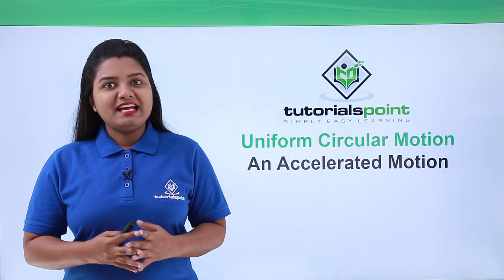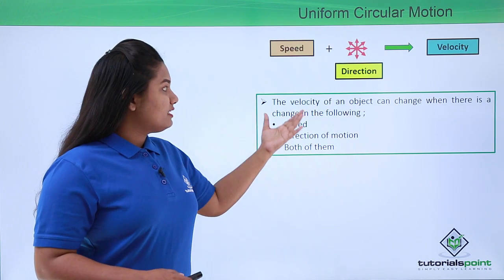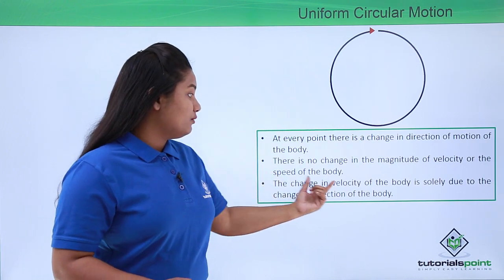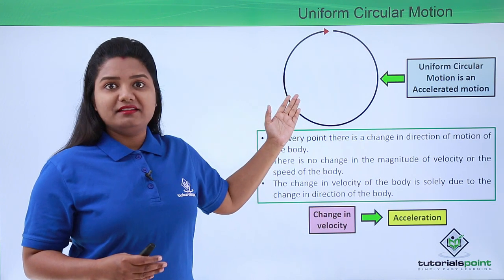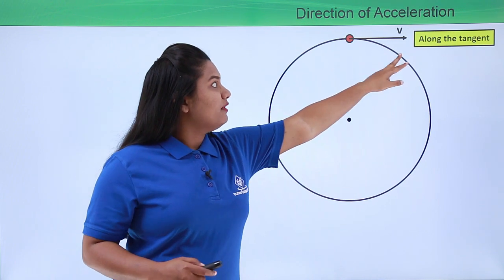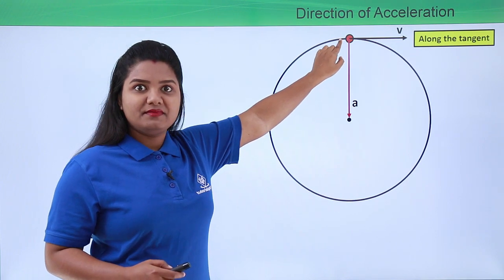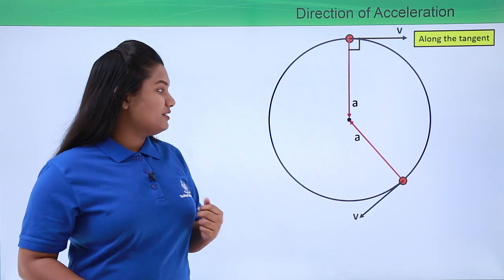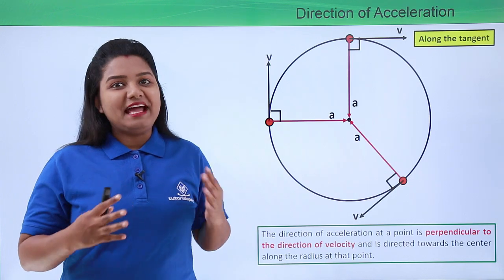Class 9th – Uniform Circular Motion An Accelerated Motion | Tutorials Point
Motion - Uniform Circular Motion An Accelerated Motion